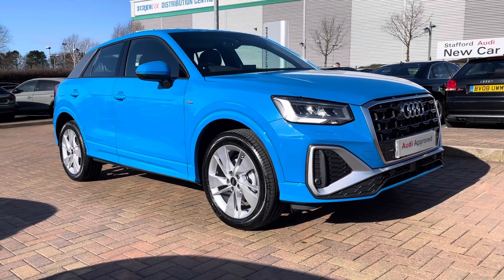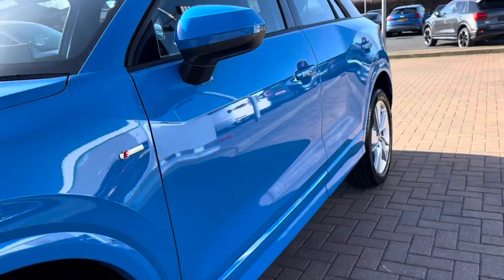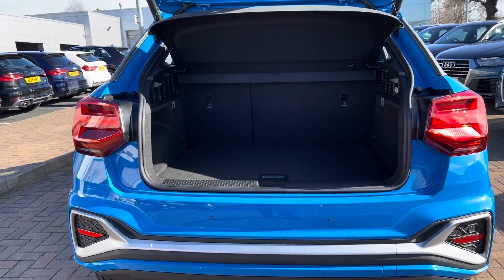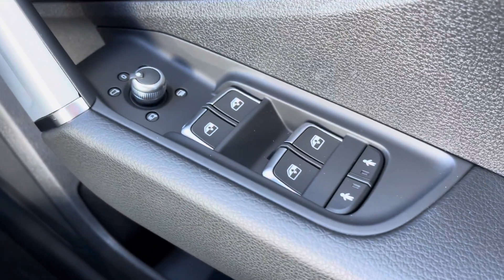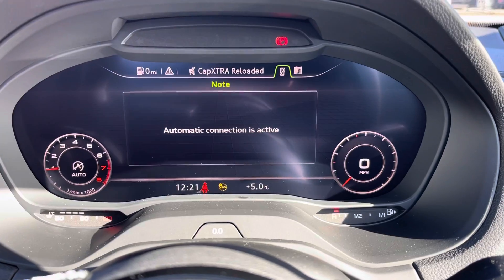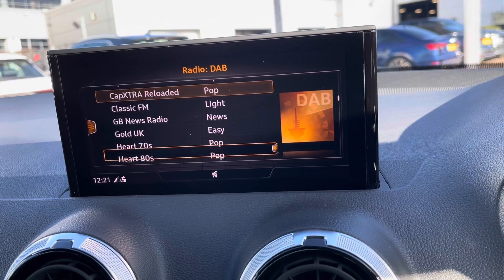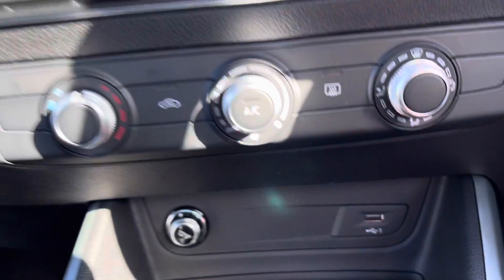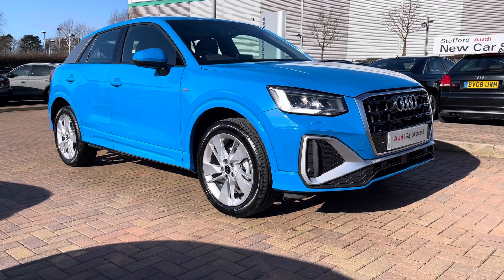Approved Used Audi Q2 S line 30 TFSI 110 PS 6-speed at Stafford Audi.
Now in stock at Stafford Audi, this Approved Used Audi Q2 S line 30 TFSI 110 PS 6-speed in Turbo Blue.

Registration number: BJ71KYT
Fuel: Petrol
Transmission: Manuel
Mileage: 5,000

Features:
18” Alloy Wheels
MMI navigation
LED headlights
Sport seats
Leather-wrapped multifunction sports steering wheel
DAB Radio
S line Pulse cloth/leather with S embossed logo seats

00:00 - Introduction
00:26 - Exterior
00:45 - Rear Seats
01:04 - Boot Space
01:50 - Interior Tour
04:18 - Contact Information